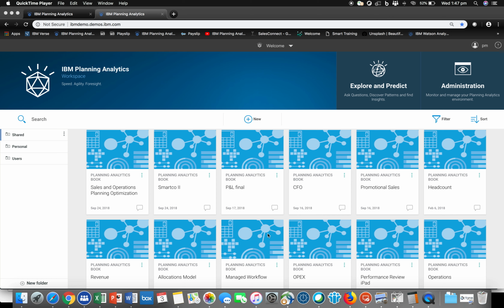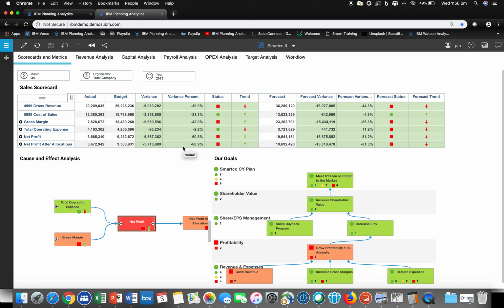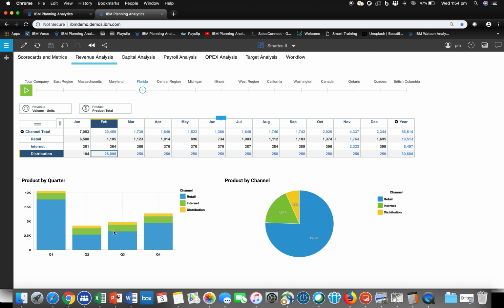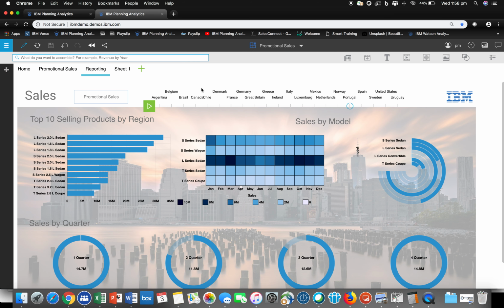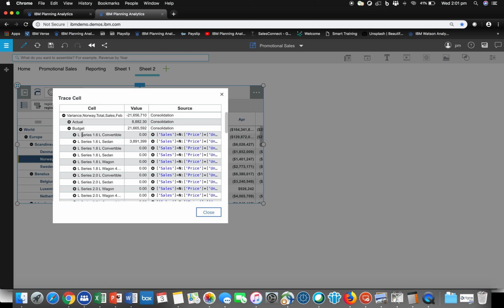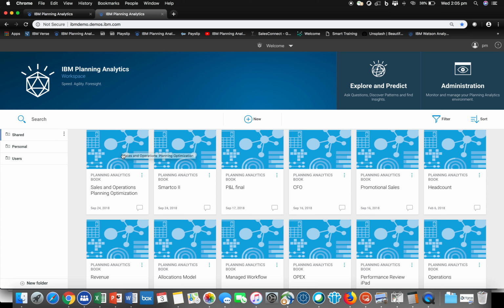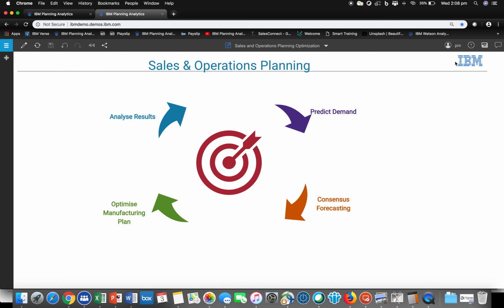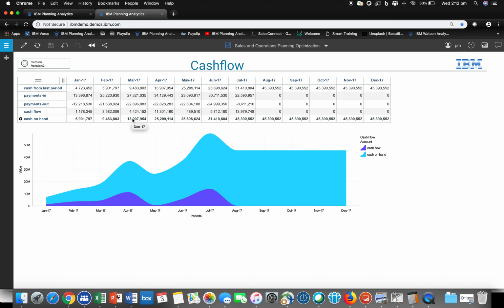IBM Planning Analytics walkthrough with Kevin Jessop - Lead FPM Solutions, IBM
Kevin Jessop - Lead FPM Solutions, IBM, walks us through his presentation of IBM Planning Analytics.

Octane Software Solutions is an IBM partner specialising in Business Intelligence. We provide our clients advice on best practices in Business Intelligence and scaling up applications to optimise their investment. Our specialty, experience and skills are in the deployment, consulting, support and training delivery of large scale IBM Planning Analytics powered by TM1. Octane has its head office in Sydney, Australia as well as offices in Canberra, Bangalore, Hyderabad, Mumbai and Gurgaon, India. We have 24 hour business intelligence and analytics support centres that give us a unique ability to support applications of any size and complexity whilst minimising costs to our clients.